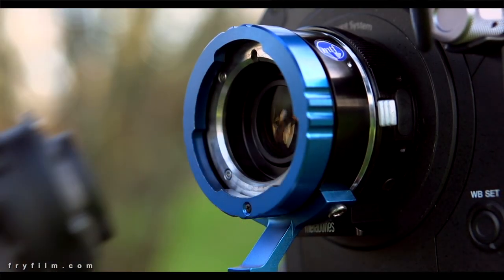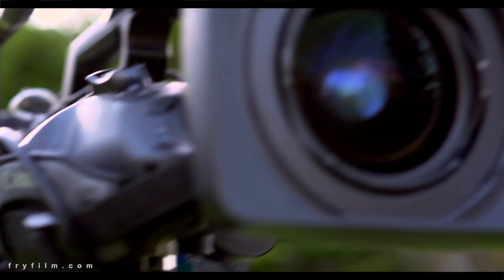Sony FS7 2K Centre Crop with MTF 2/3” B4 lens adaptor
More on the MTF B4 ENG lens adaptor for E-mount and Canon cameras, now we have the 2K centre crop mode on the Sony PXW FS7, what that does to the image, and your lens & recording options.

This is not a review or tutorial, just an explainer of what you can expect when using the MTF adaptor with the FS7 and it's 2x centre crop mode.

Filmed  on location near Salisbury, Wiltshire UK.